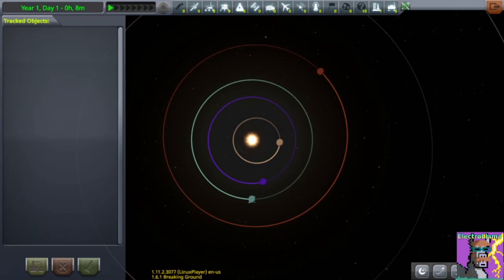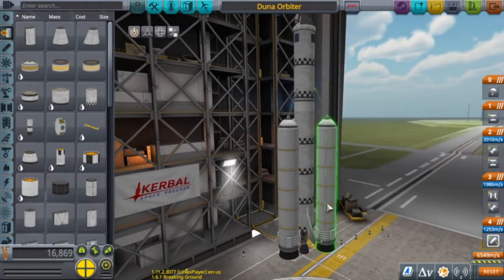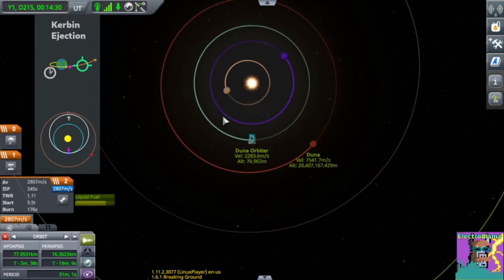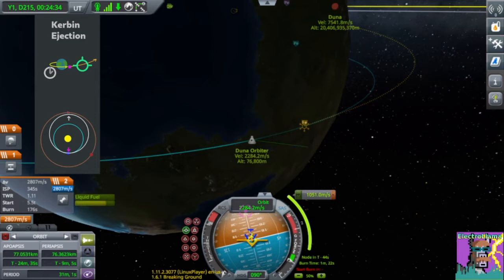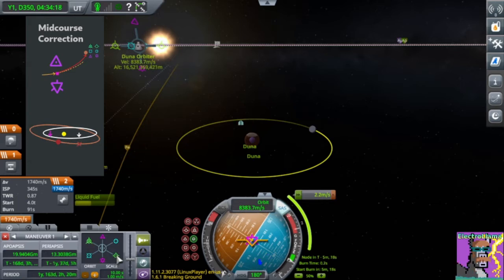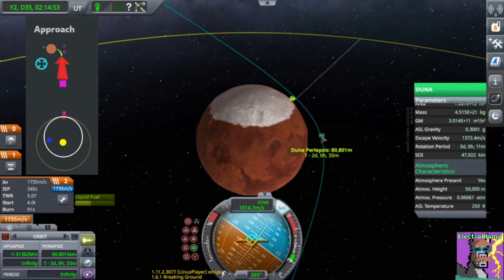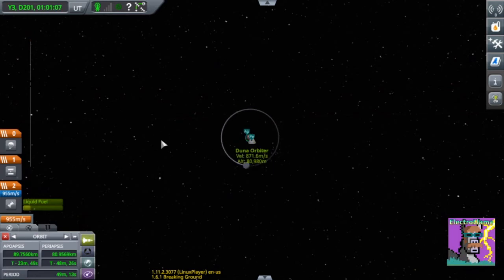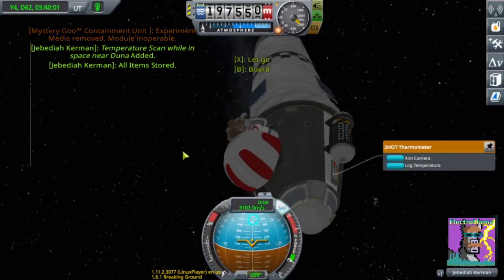Who says Going Interplanetary is Hard? KSP v1.11 Tutorial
Here I teach the basic method for going to other planets, using a craft you're likely to use in Career Mode. Some steps may be different from more popular tutorials because of new maneuver node features added in recent updates. These steps should work fine for any destination, just requiring different amounts of delta-v for each step. It's pretty much what I do when I speedrun KSP since it's very reliable.

[this video was re-uploaded with improved volume leveling]

00:00 Requirements

2:22 Ejection Burn and Encounter
6:39 Midcourse Correction

8:34 Approach

9:49 Insertion Burn

10:34 Return Trip

13:37 Lander Design